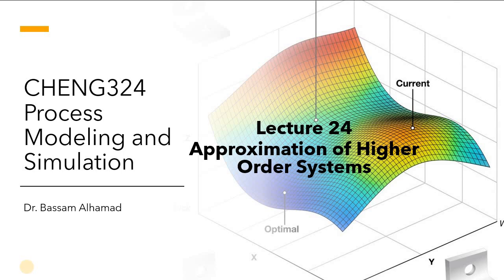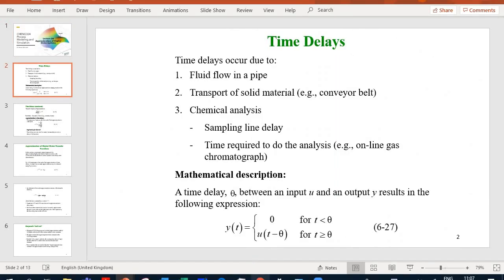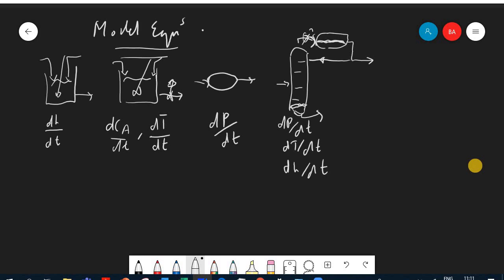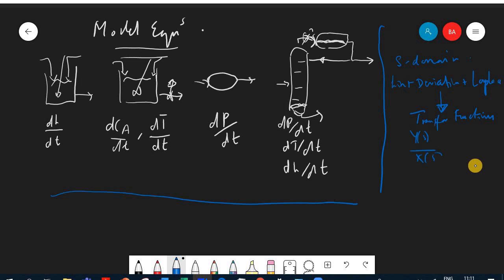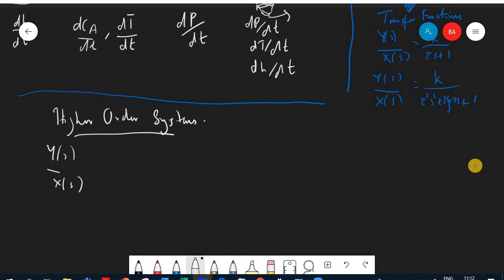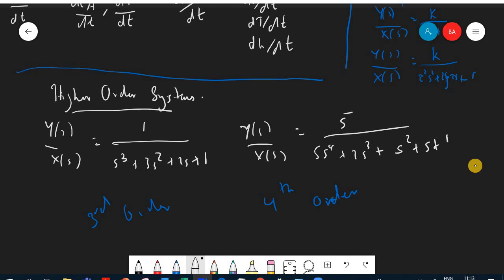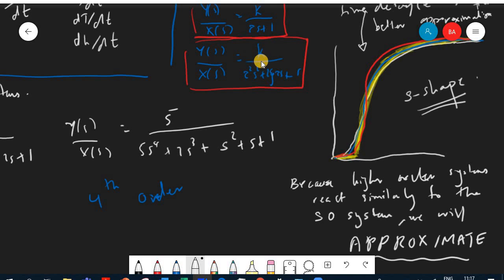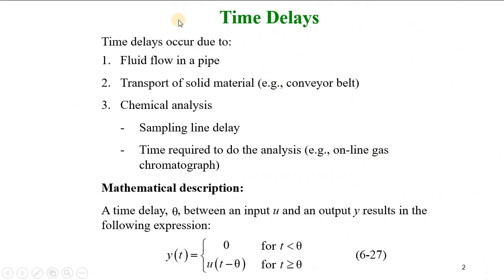CHENG324 Lecture24 Chapter 6 Approximation of Higher Order Systems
Approximation of Higher Order Systems
First Order Plus Time Delay (FOPDT)
Second Order Plus Time Delay (SOPDT)
Skogestad
Taylor Series
Pade Approximation

References:
1. Seborg D.E., Edgar T.F., Mellichamp D.A. and F.J. Doyle, III, Process Dynamics and Control, Wiley, 3rd  edition, 2010.
2. Marlin T., Process Control – designing processes and Control Systems for Dynamic Performance, McGraw¬Hill, 2nd edition, 2000.
3. Bequette B. W., Process Dynamics – Modeling, Analysis and Simulation, Prentice-Hall, 1998.
4. Bequette B. W., Process Control – Modeling, Design and Simulation, Prentice-Hall, 2003.
5. Coughanowr D.R., Process Systems Analysis and Control, McGraw-Hill, 2nd edition, 1990.
6. Luyben W.L., Process Modeling, Simulation and Control for Chemical Engineers, McGraw¬Hill, 2nd edition, 1990.